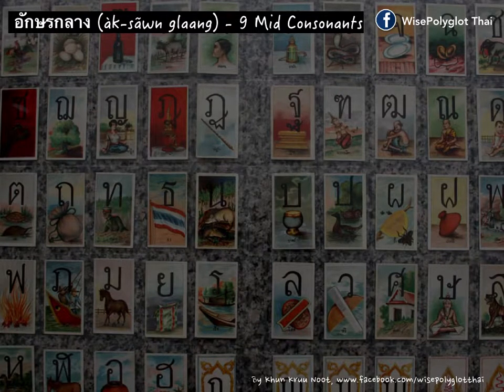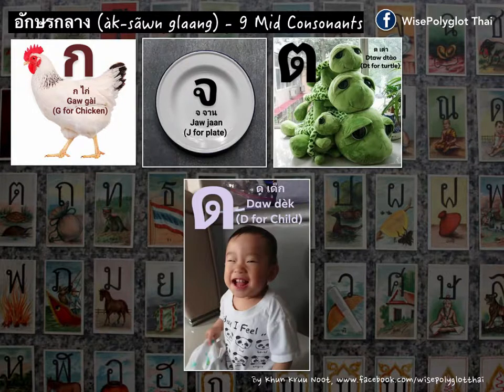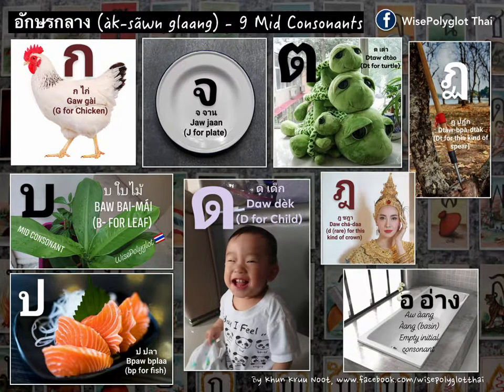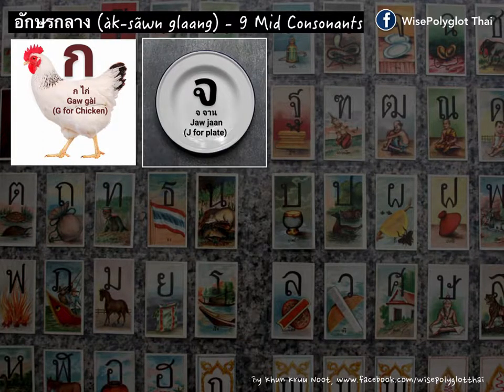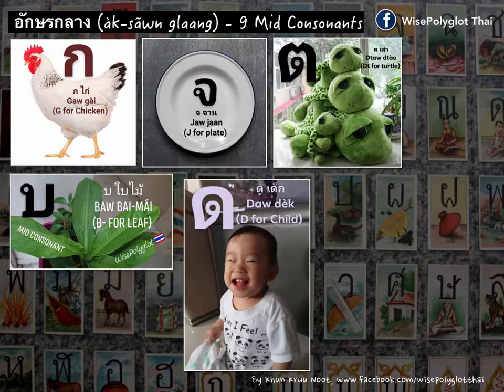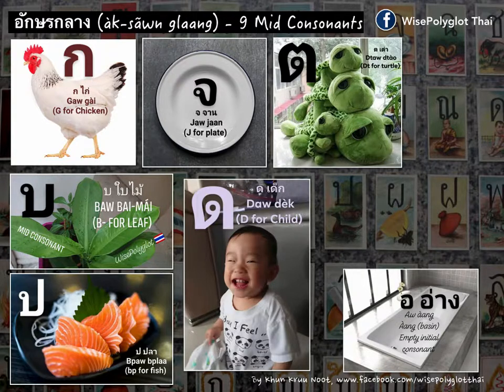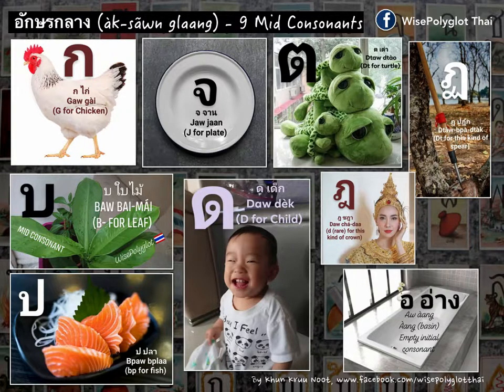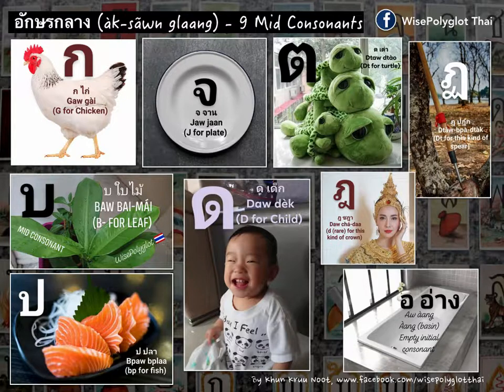Mid Consonants by Khun Kruu Noot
Learn Thai anywhere and anytime with Khun Kruu Noot's E-coaching support and VIP lessons on Telegram and FB groups